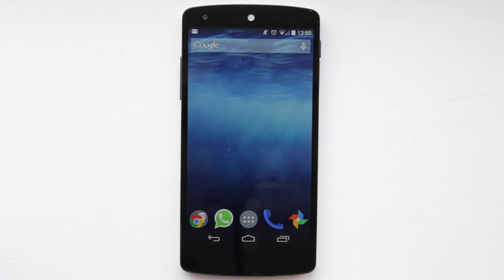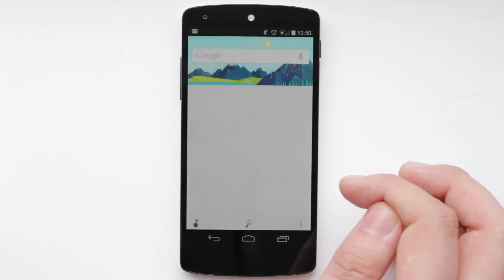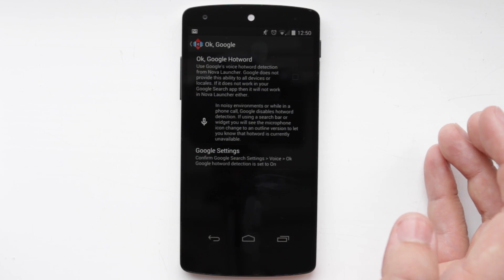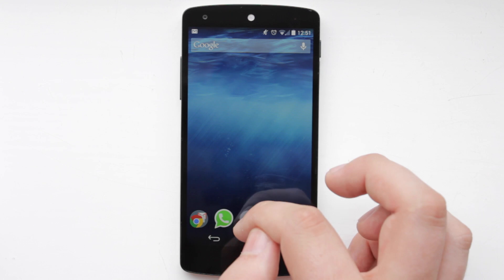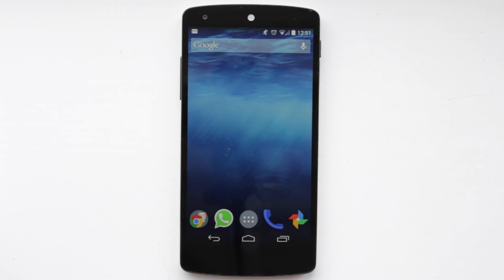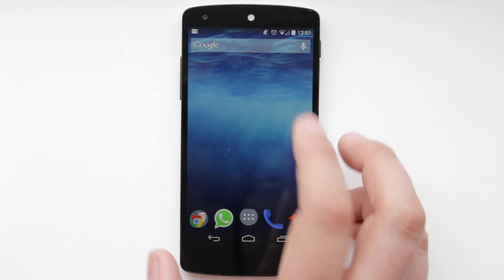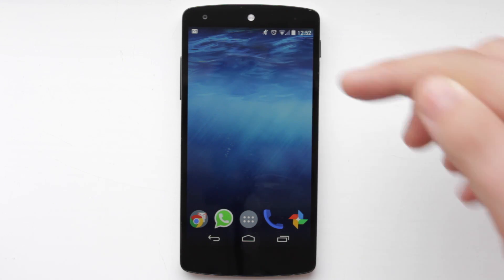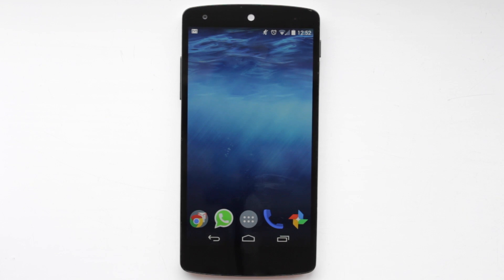Use OK Google on Nova Launcher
You can now use OK Google in Nova Launcher, lets take a look.

Michael shows you how to use OK Google voice search in Nova Launcher.